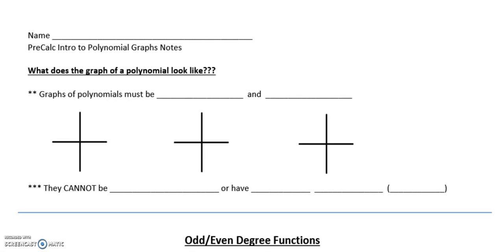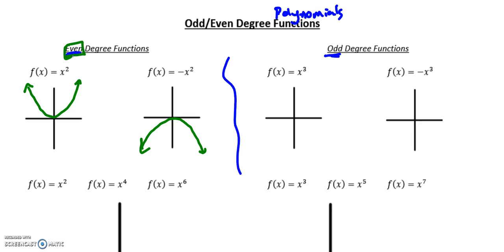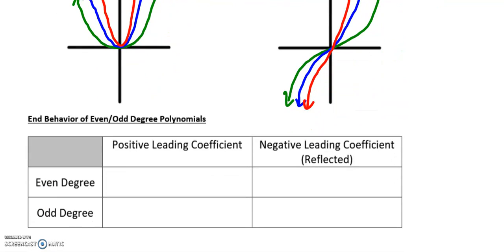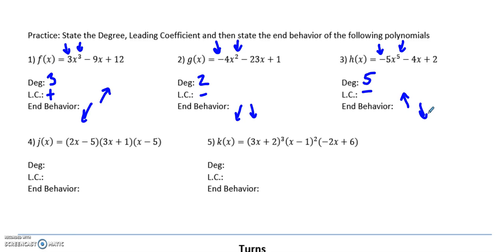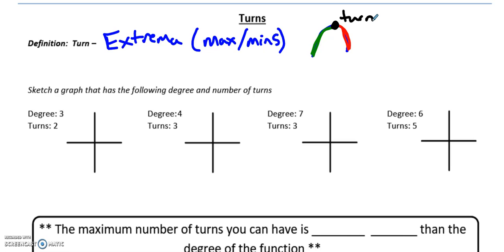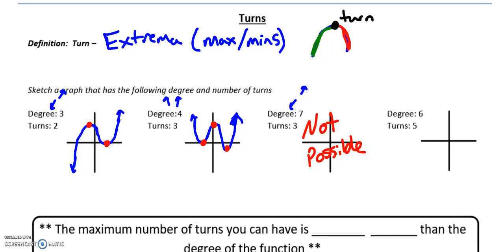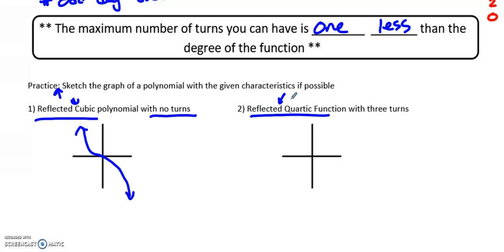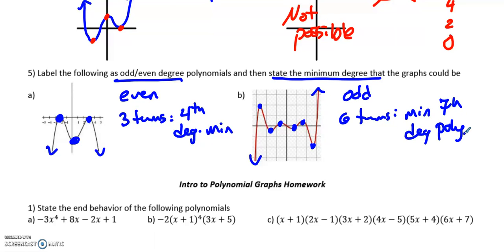00 Polynomials End Behavior and Turns